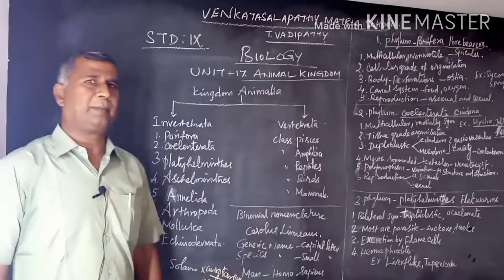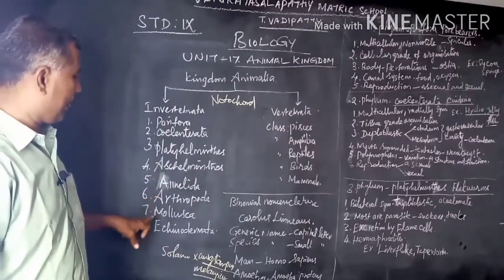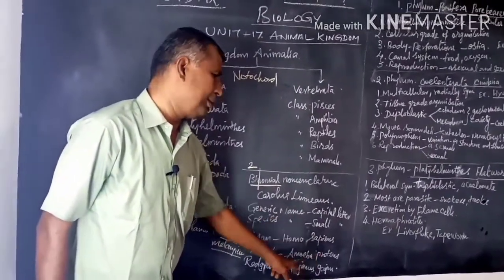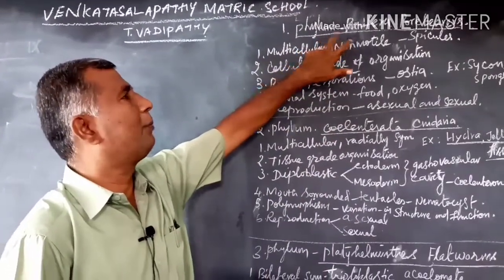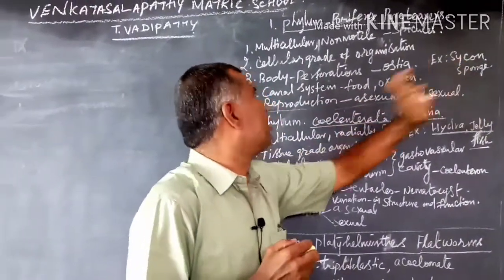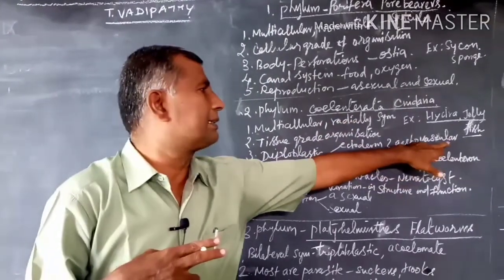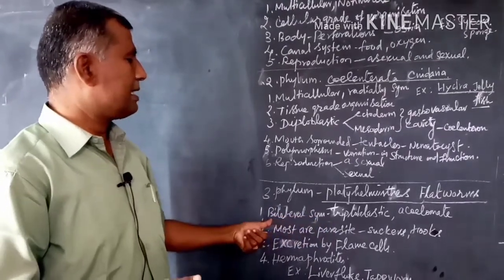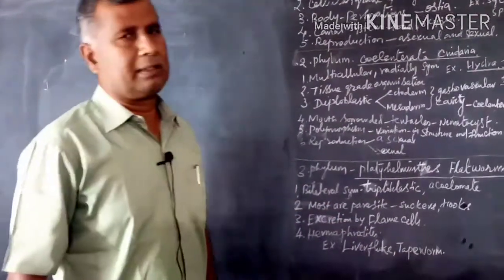9 Std Biology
Unit -17  Animal Kingdom